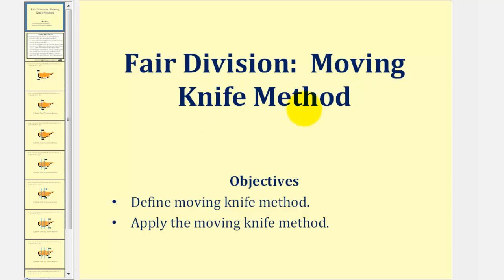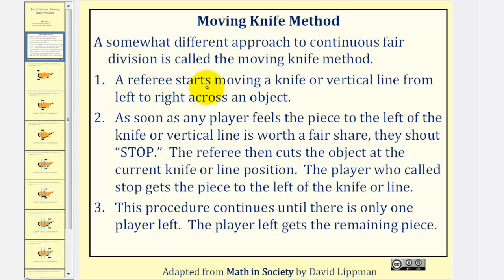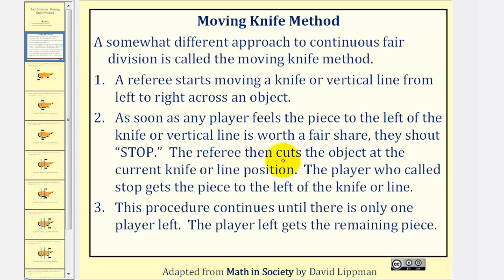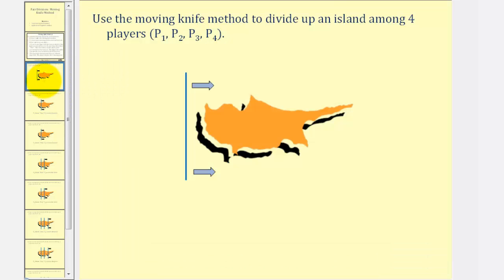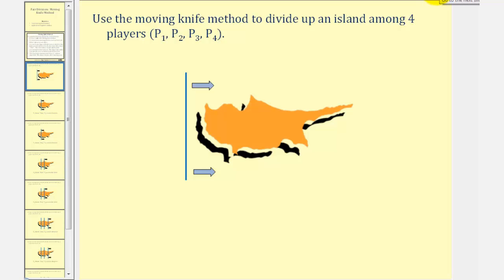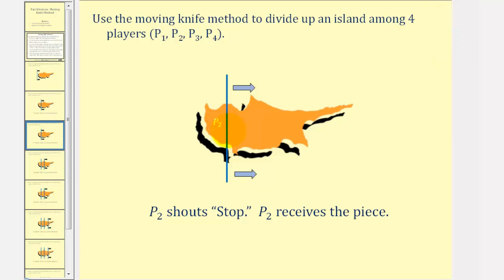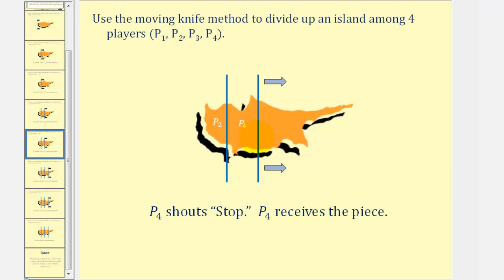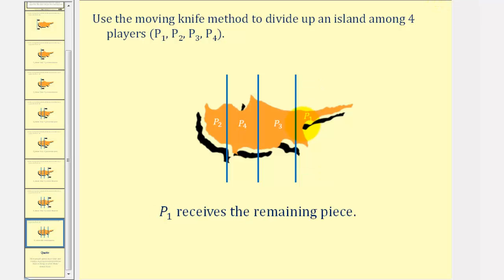Fair Division: The Moving Knife Method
This video explains and provides an example of the moving knife method.